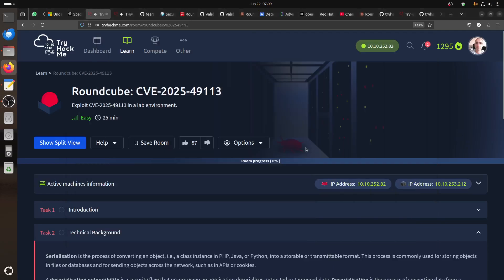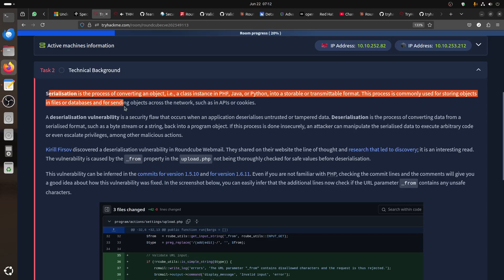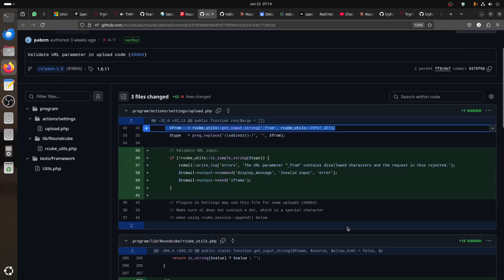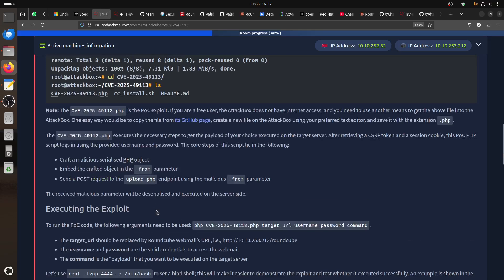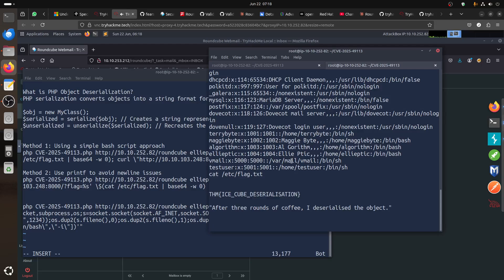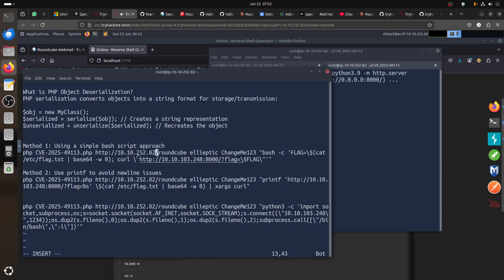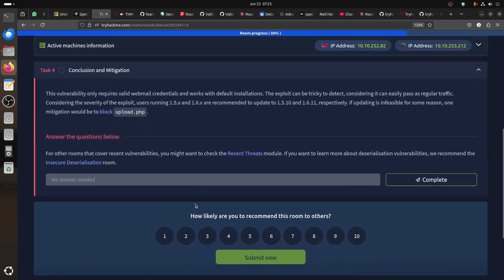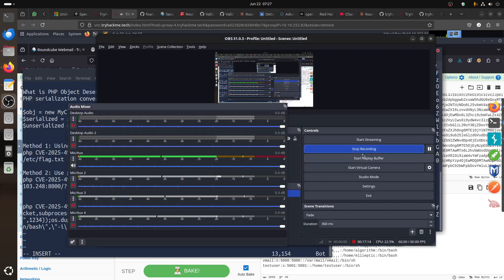Roundcube: CVE-2025-49113 | TryHackMe | Webmail | Remote Code Execution (RCE)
Exploit CVE-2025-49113 in a lab environment.

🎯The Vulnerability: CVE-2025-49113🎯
CVE-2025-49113 is a Post-Authentication Remote Code Execution (RCE) vulnerability in Roundcube webmail (versions ≤ 1.6.10) caused by unsafe PHP object deserialization.

🎯 What is PHP Object Deserialization?
PHP serialization converts objects into a string format for storage/transmission:

$obj = new MyClass();
$serialized = serialize($obj); // Creates a string representation
$unserialized = unserialize($serialized); // Recreates the object

In this lab:
-🔐 Practice getting blind shell (ncat)
-🔐Practice getting reverse shell (nc mkfifo & Python)
-🔐 Getting flag.txt content using Get request with base64 encoding to our local Python web server (Using a simple bash script approach and Use printf to avoid newline issues)

This content is for educational and authorized penetration testing purposes only. Always ensure you have permission before testing on any systems.